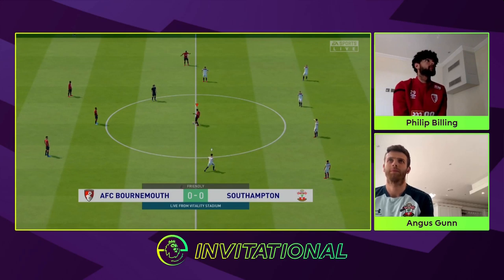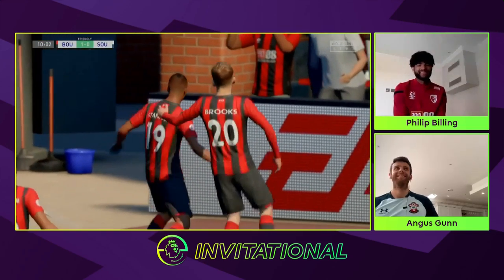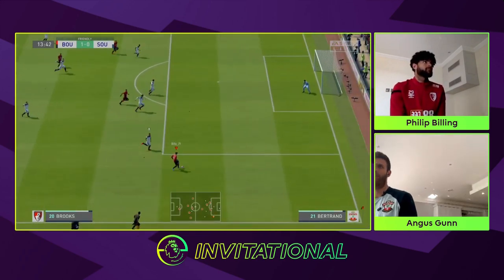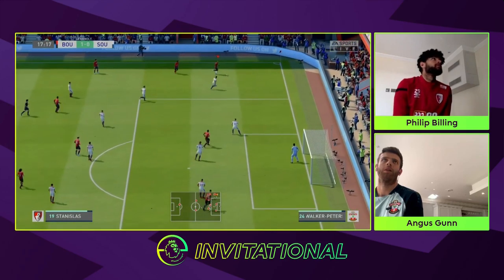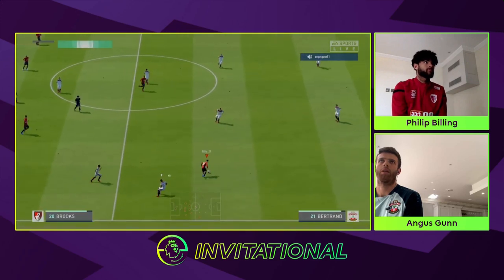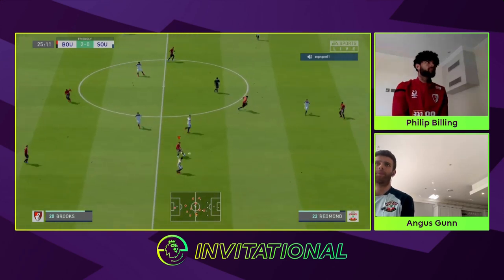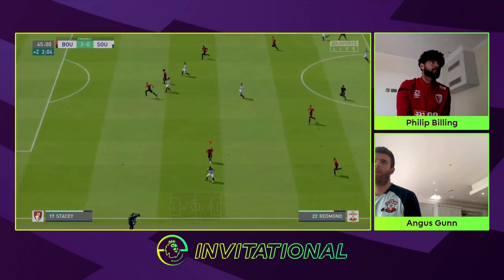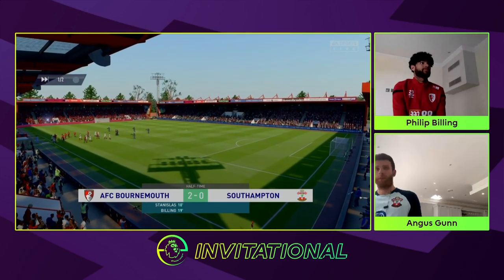ePremierLeague / FIFA 20 🎮 | Phil Billing runs riot against Southampton 🔥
Phil Billing proves his FIFA prowess with a stunning performance against Angus Gunn of Southampton in the first round of the ePremier League!